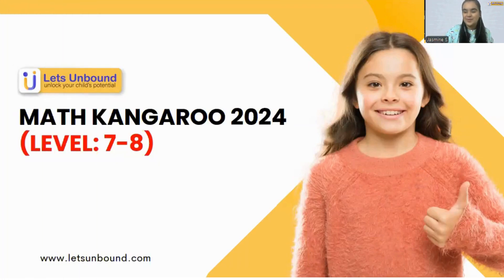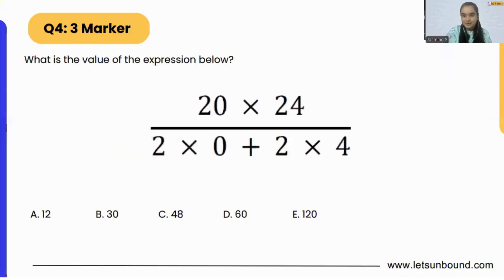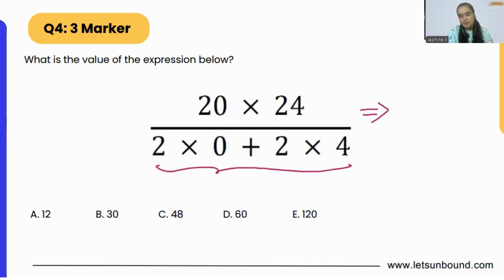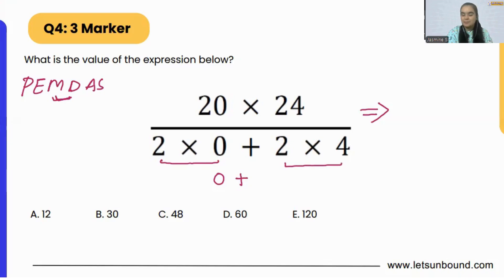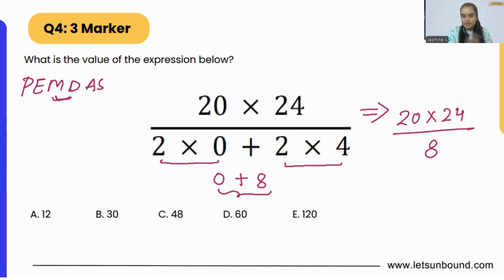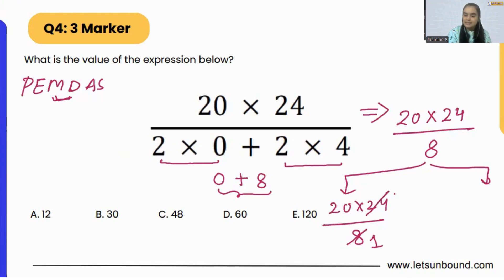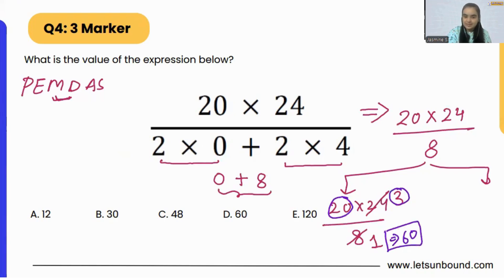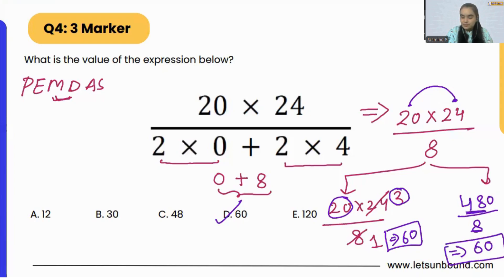Math Kangaroo 2024 Solutions I Level 7-8 I Problem 4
Question 4: What is the value of the expression below?